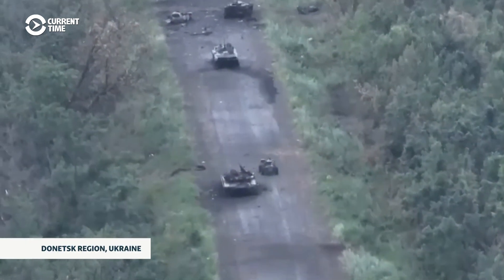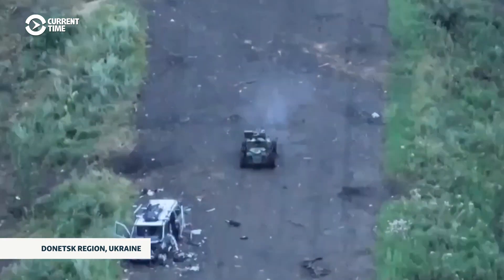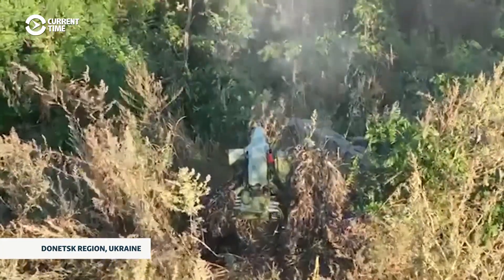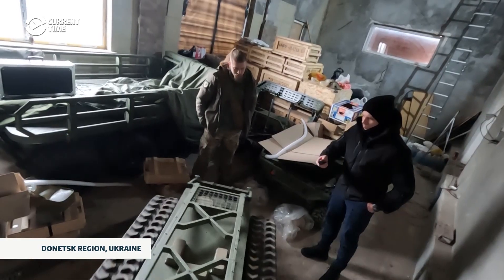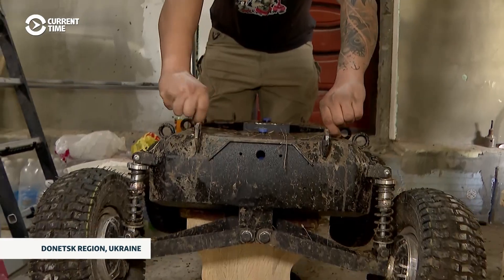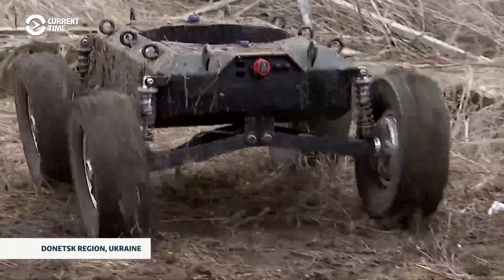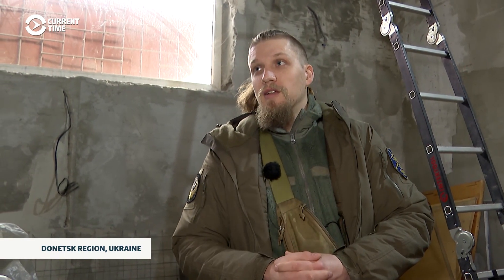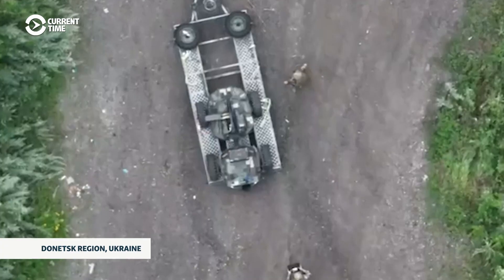How Ground Drones In Ukraine Are Changing The Future Of War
Ground drones in Ukraine are increasingly used to gain an edge on the battlefield. Ukraine's armed forces are deploying ground drones to enhance their warfare capabilities. These unmanned vehicles are used for various military operations, including reconnaissance, direct attacks, mine-laying, ammunition delivery, and medical evacuations.

A combat ground drone from Ukraine's Fifth Brigade is showcased maneuvering around destroyed armored vehicles and launching attacks on Russia's positions.

In a workshop run by Ukrainian specialists, engineers continuously improve these unmanned vehicles, addressing mobility and power issues. The rapid advancement of drone warfare suggests that in the next six to twelve months, the landscape of military technology could change dramatically, making it a race to see which side adapts faster.